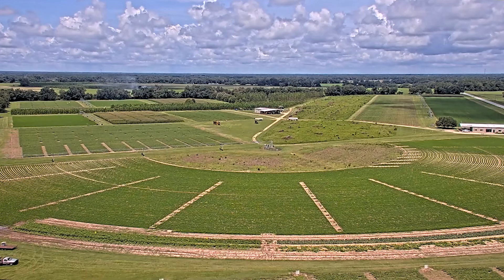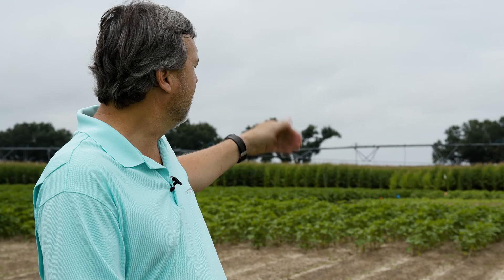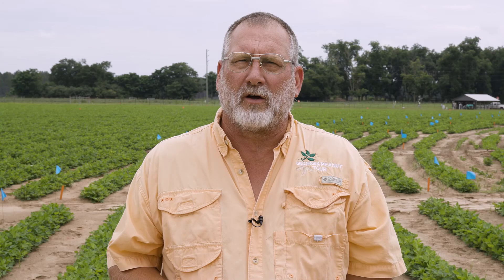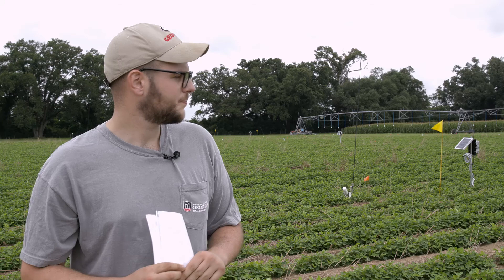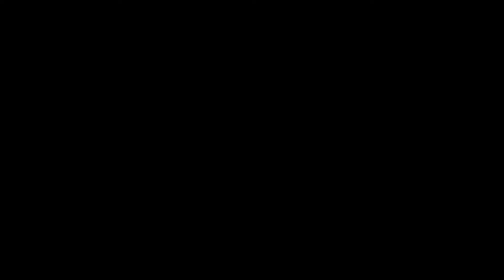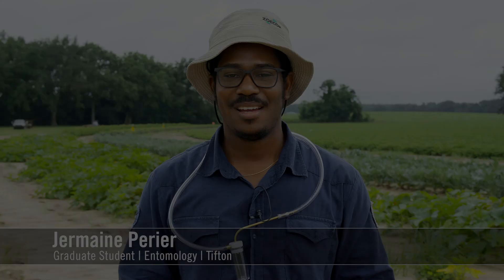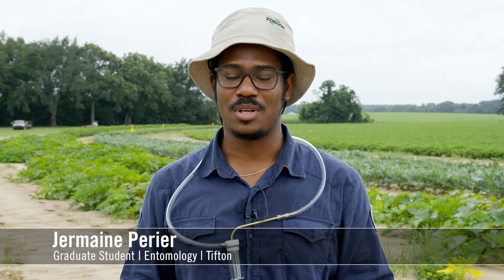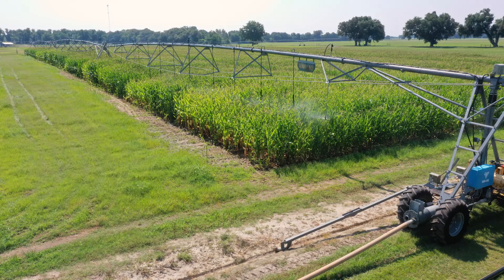Stripling Irrigation Research Park Virtual Field Day 2021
00:00 - Introductions
10:33 - Potential of ultra late cotton in southwest Georgia
13:52 - Gypsum rates and alternative calcium sources for peanuts
19:48 - Making Irrigator Pro an Easier-to-Use irrigation scheduling tool
22:25 - Improving the Sustainability of Georgia Cotton by Increasing Nitrogen and Water Use Efficiencies
26:09 - Management of Diseases of Peanut, Cotton, and Corn
Sentinel Plots for Southern Corn Rust and Asian Soybean Rust
42:00 - Irrigation, PGR management, and cultivar effects on cotton growth, yield, and maturity
47:44 - Surveying Georgia whitefly populations for insecticide resistance
49:12 - Nutrient and irrigation scheduling effects on corn productivity
53:52 - Optimizing plant nutrition in cotton
59:17 - Peanut cultivar response to nutrient applications
01:03:02 - Irrigation Scheduling Considerations for Corn, Cotton, and Peanut